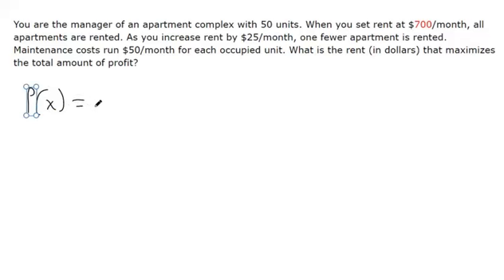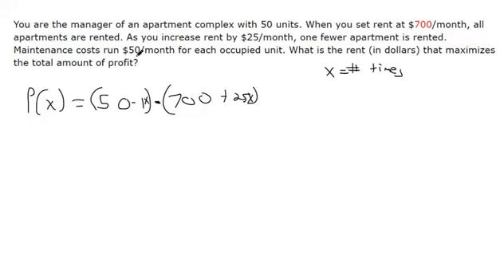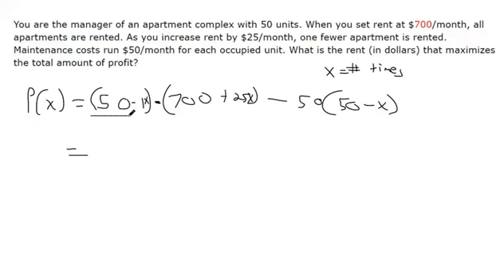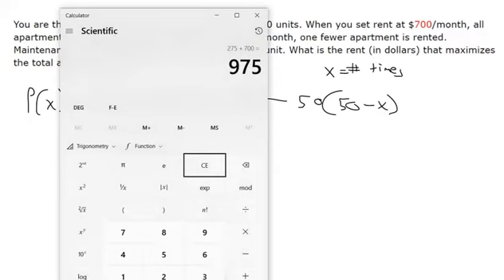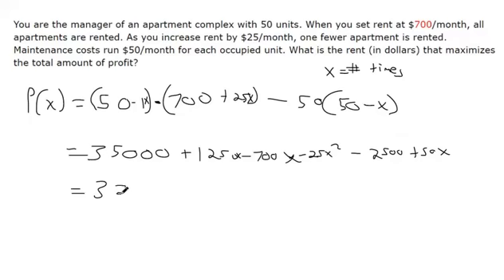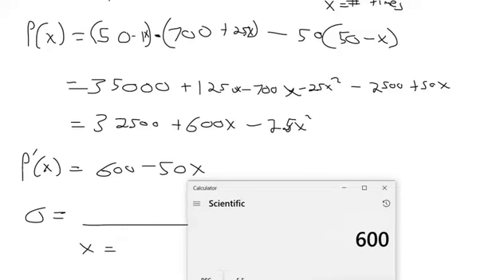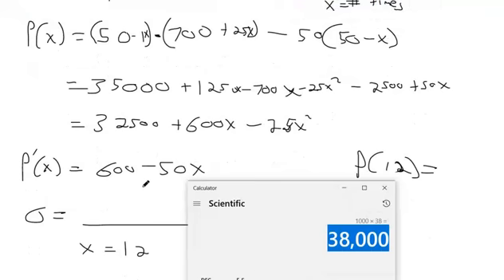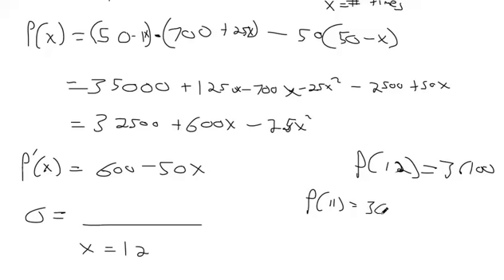MATH 1020 Sec 4 7 Applied Optimization Problems Q10